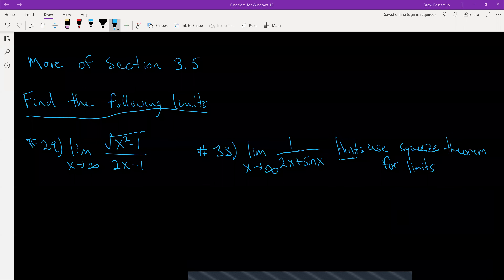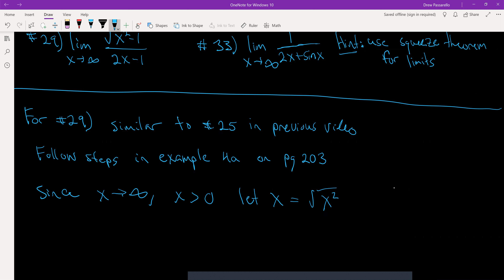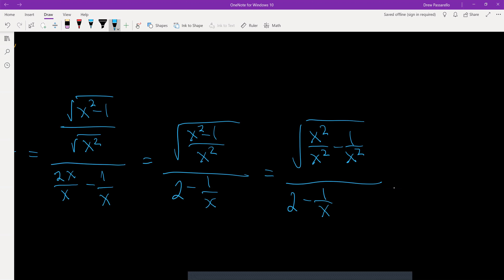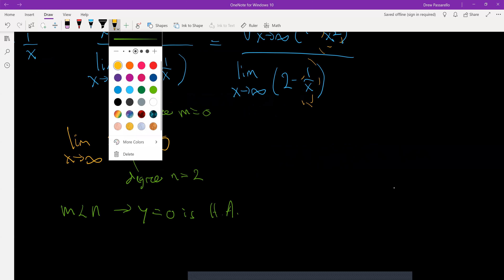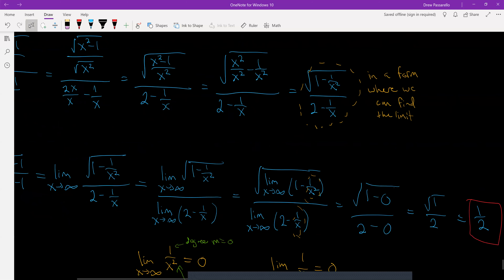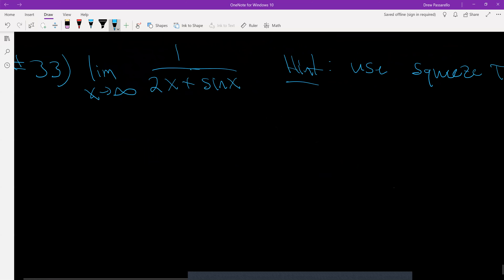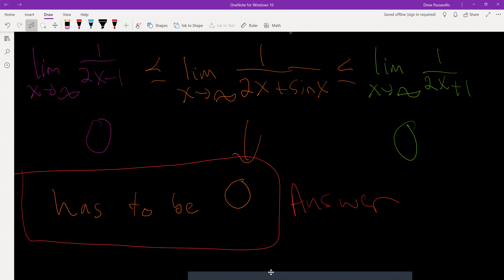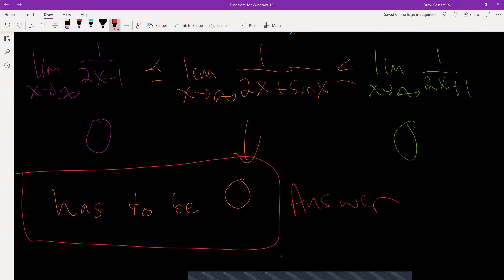MAT 140 (Calc I) Sec 3.5 pt3 - Limits at Infinity & H.A.